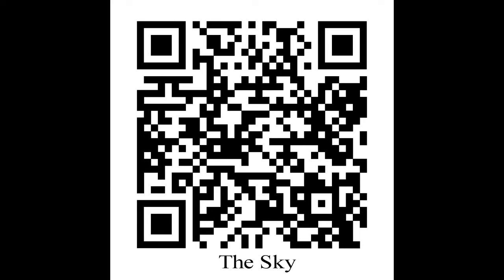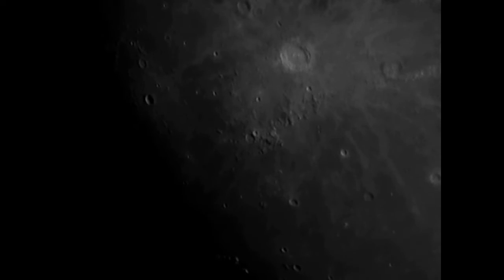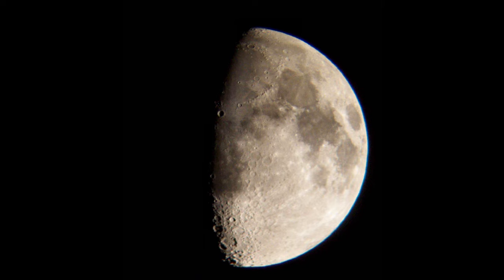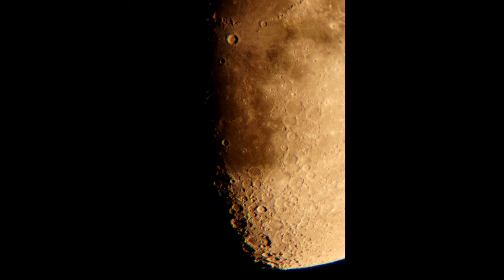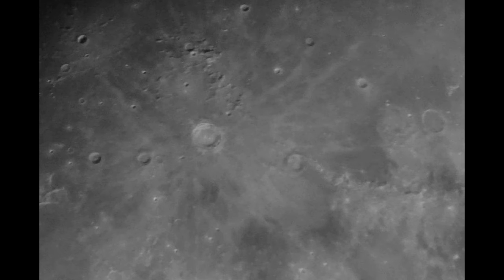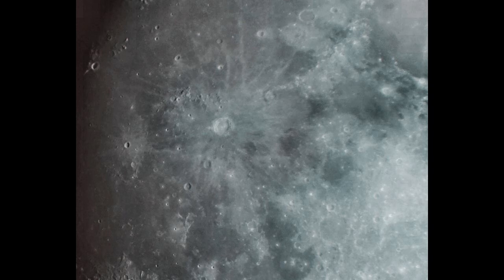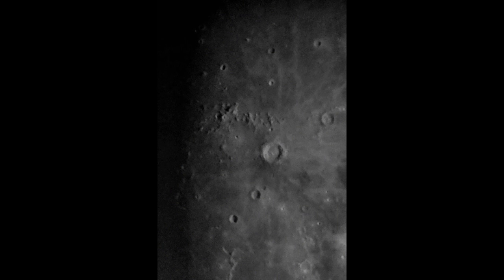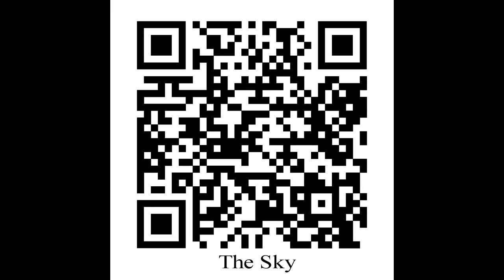Copernicus.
Some pictures of the Moon crater Copernicus taken on different days of the Moon month.